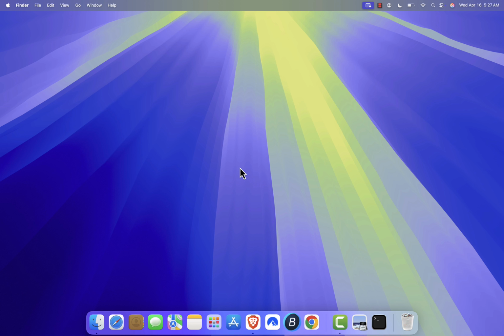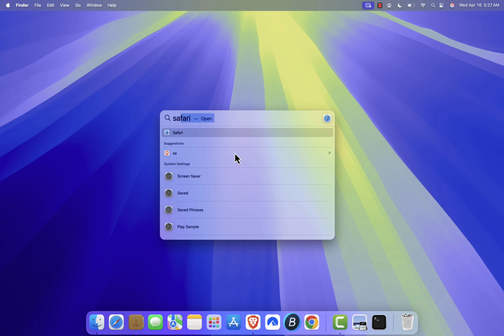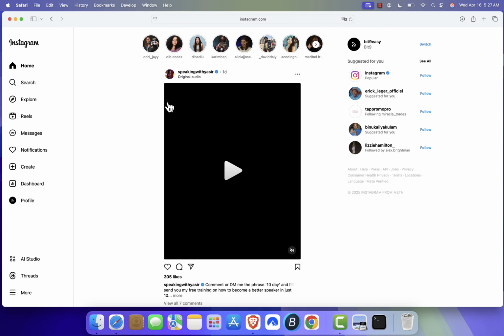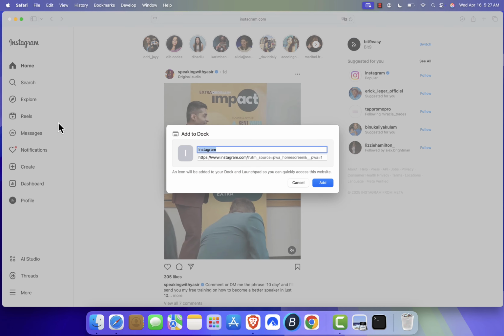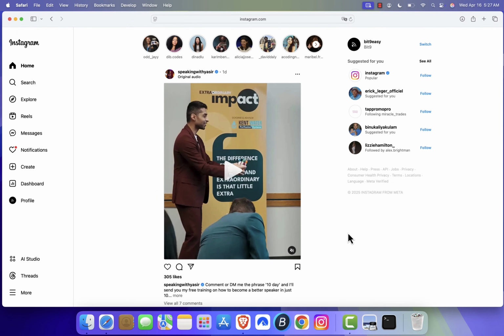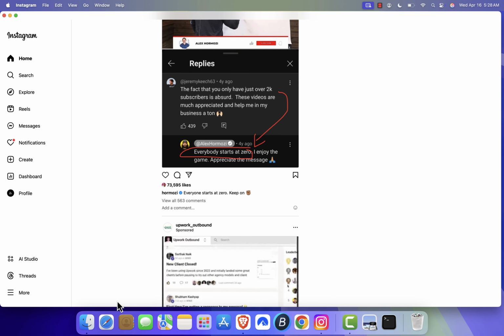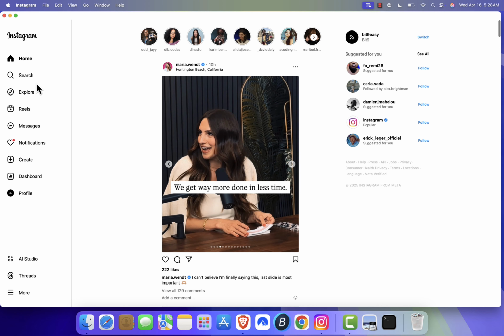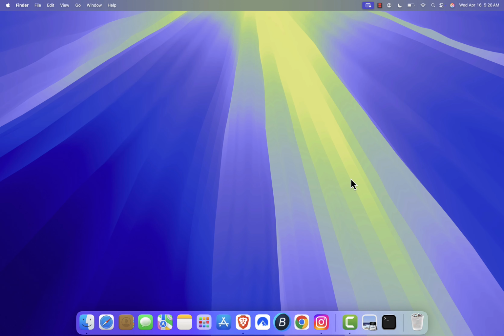How To Install Instagram App on Mac Os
In this tutorial, I’ll show you how to install Instagram on your Mac.